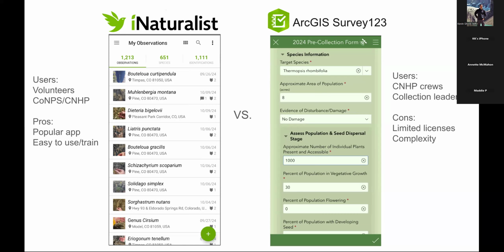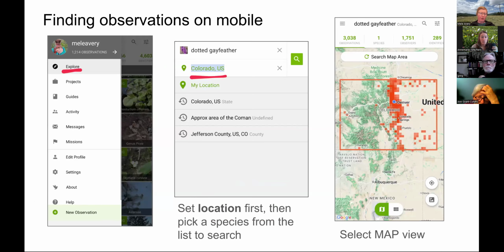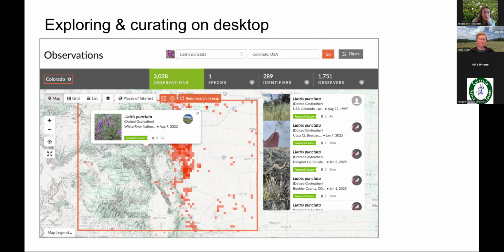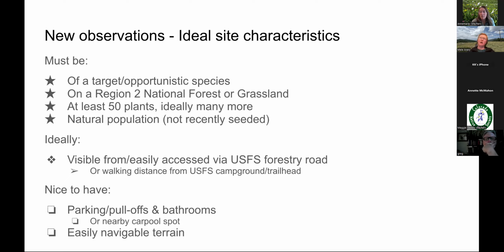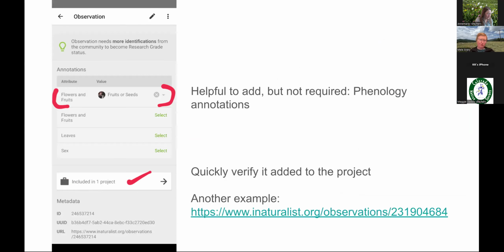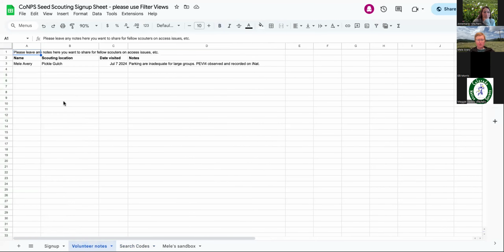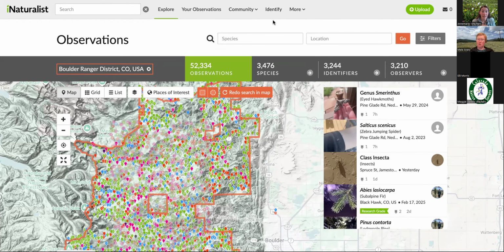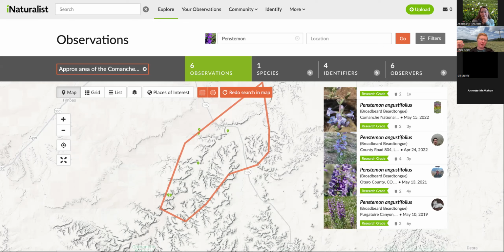CoNPS iNaturalist Training